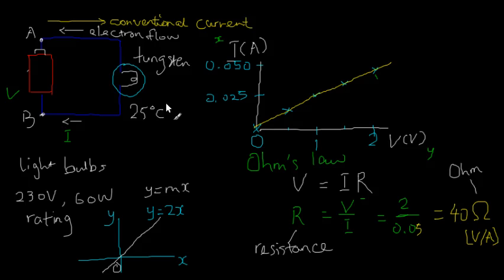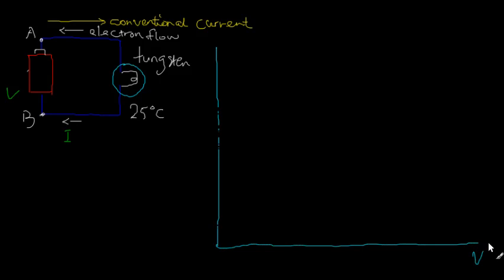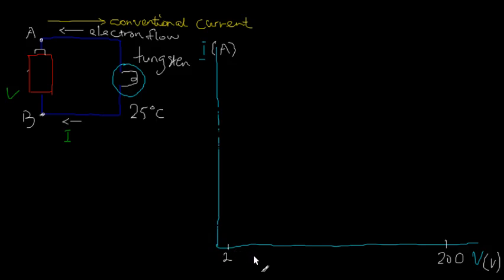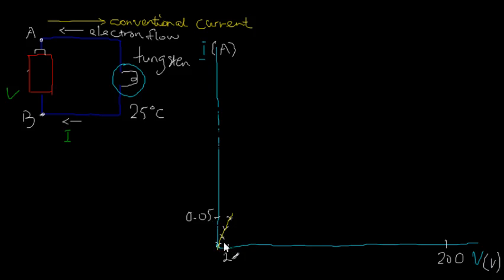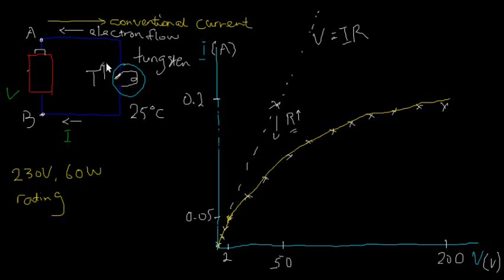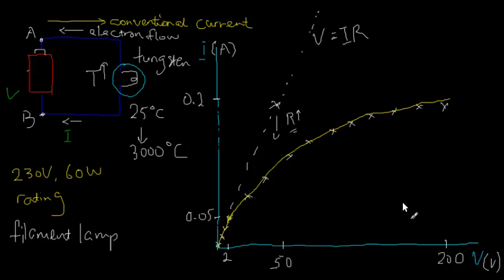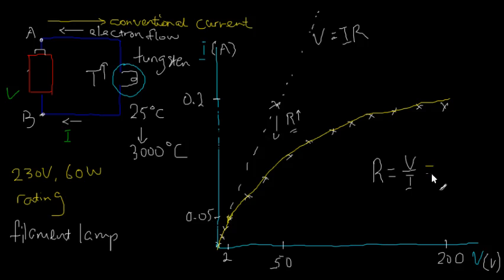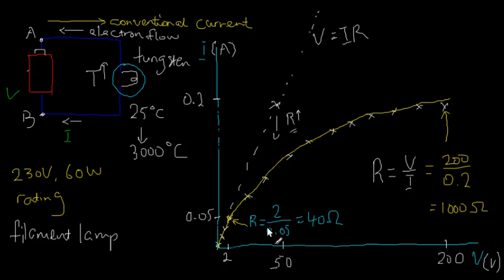180 Filament lamp resistance